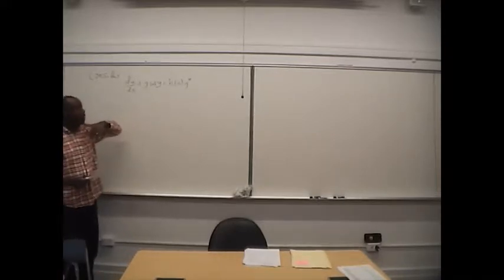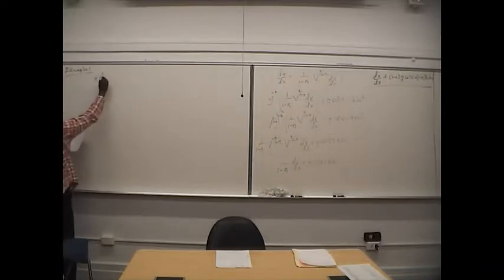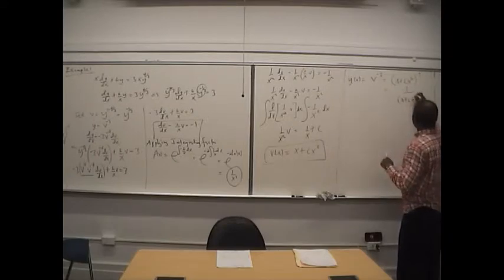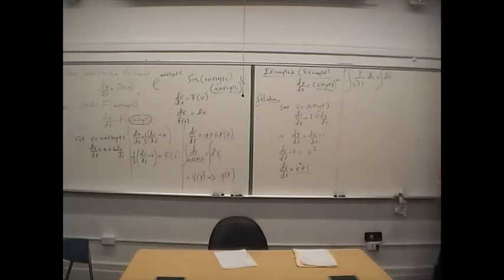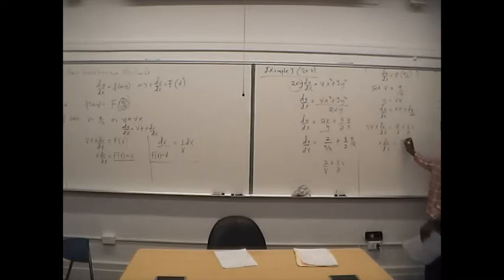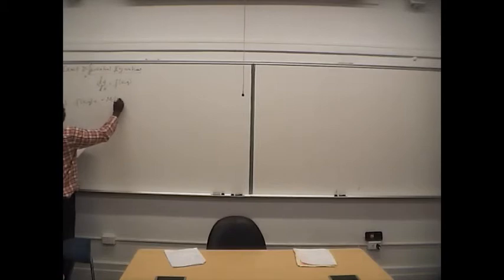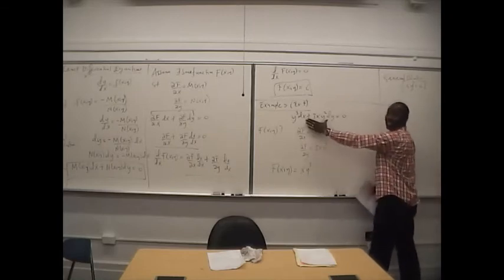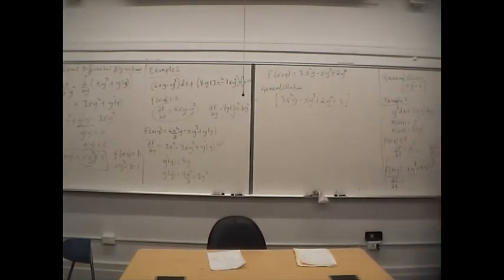Lecture 5-1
Substitution Methods